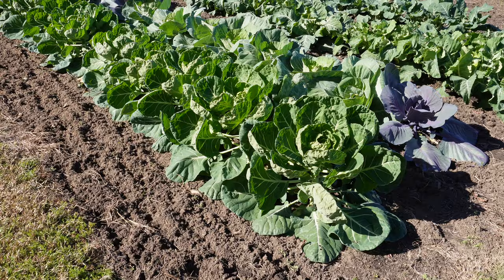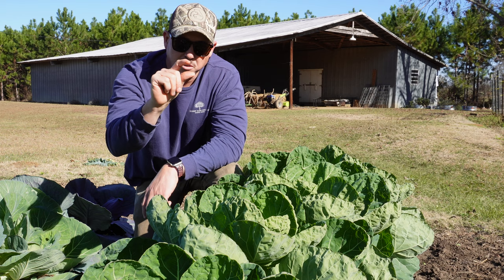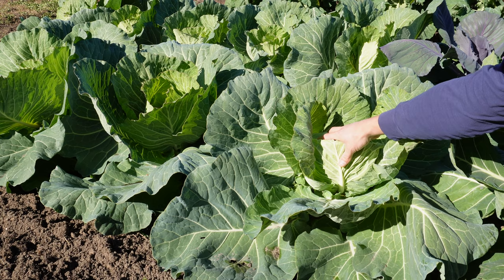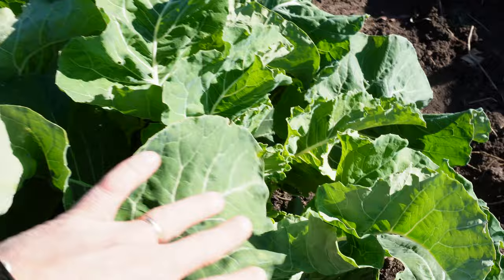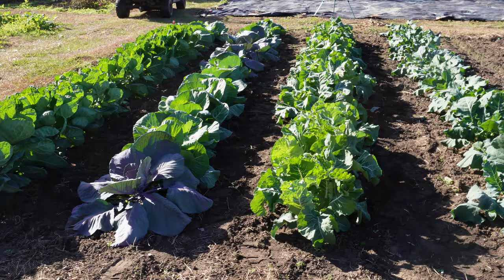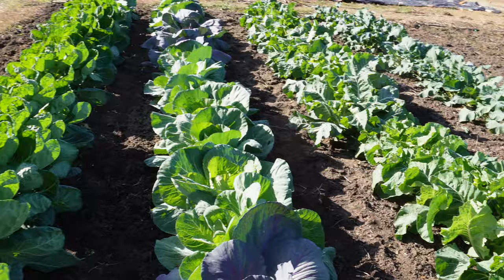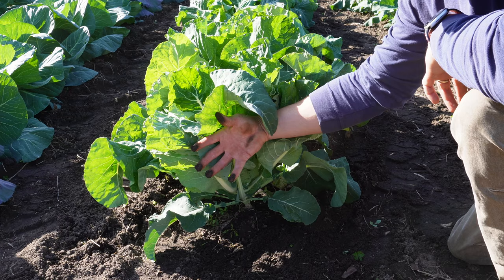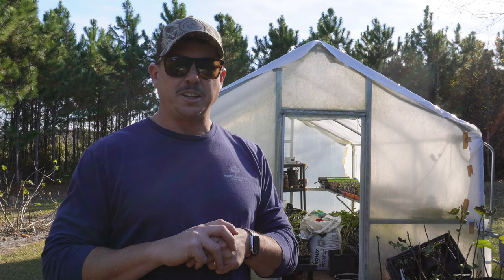Unbelievable Cabbage Leaves! How Did They Get This Big?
Join us as we explore the beautiful world of brassicas in today's video! From Brussels sprouts to cabbage, cauliflower, and broccoli, we'll take a closer look at these incredible plants and discuss the best ways to grow them. Whether you're a seasoned gardener or just starting out, this video is packed with tips and tricks to help you achieve a bountiful harvest.

0:00 Intro
0:36 Why Can't We Grow Really Tall Brussels Sprouts?
2:46 These Cabbage Leaves Are Massive!
4:46 A Beautiful Row of Purple Cauliflower
5:52 Broccoli Plants Starting to Form Heads
6:29 How Did We Get Them to Grow This Big?
7:06 Why Isn't There Any Pest Damage Here?
7:54 Should We Feed These Plants More?
8:41 Light Cultivation for Soil Aeration
9:44 Starting More Seeds in the Greenhouse